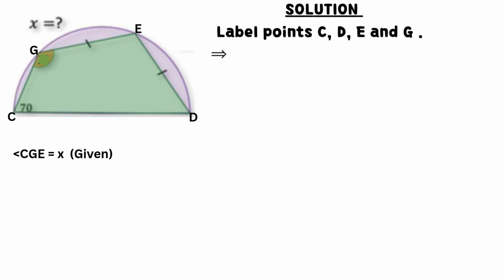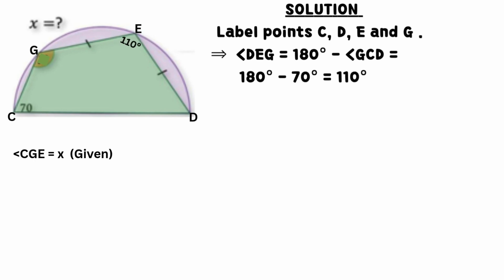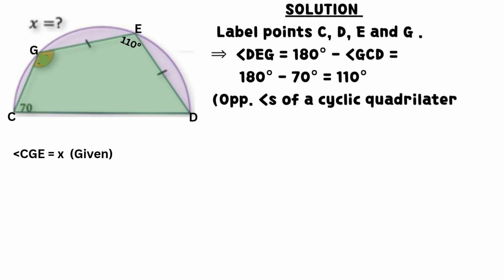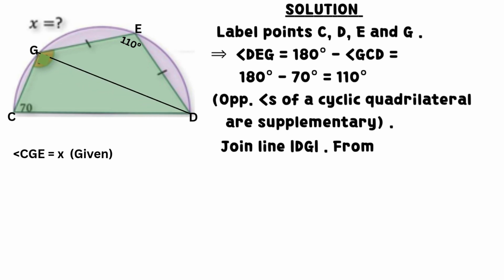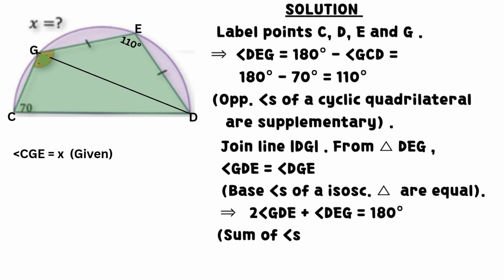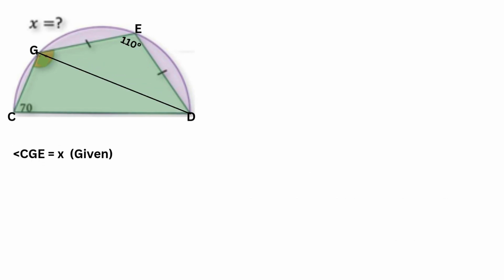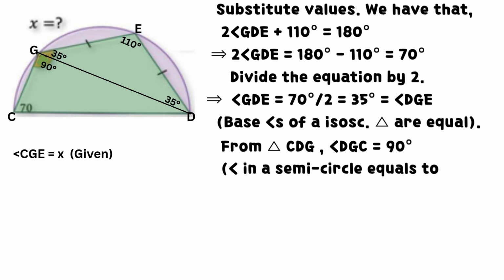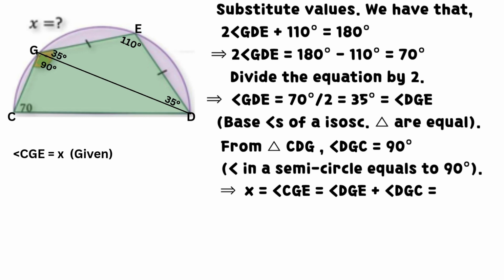FIND THE VALUE OF ANGLE X IN A GIVEN SEMI CIRCLE.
CYCLIC QUADRILATERAL THEOREM, LINE CONSTRUCTION AND ANGLE IN A SEMI-CIRCLE THEOREM ARE USED TO SOLVE THIS QUESTION.
For more information on how to solve thie question, we recommend rthat you watch the lecture video and do not forget to subscribe to our youtube channel for more free geometric videos. Click the notification button to get text whenever new video is uploaded into the channel.